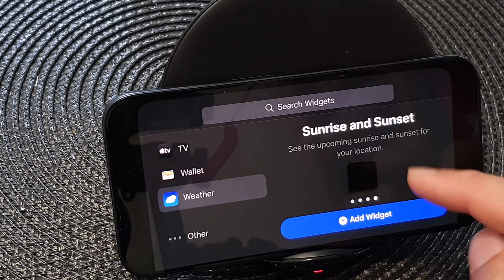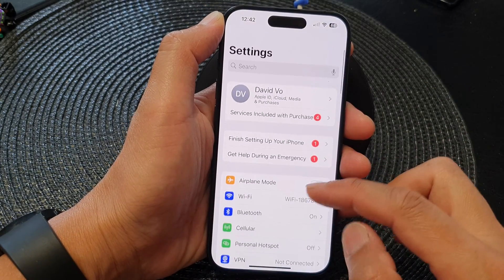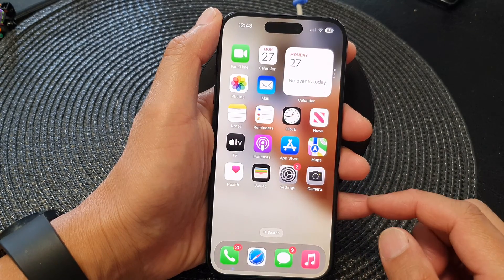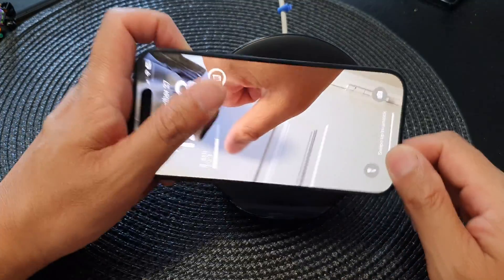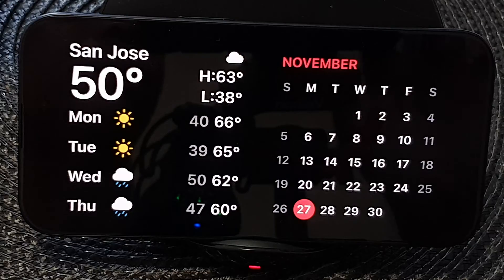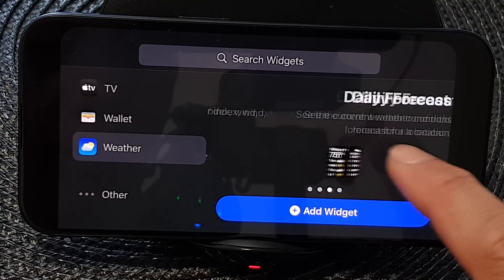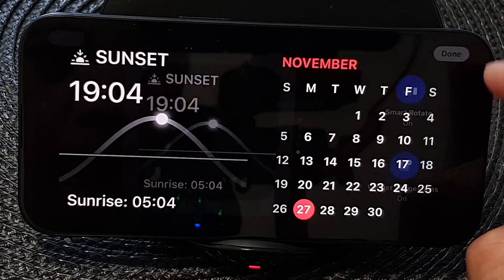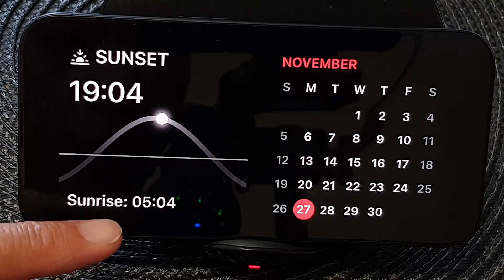iPhone 15/15 Pro Max: How to Add The Sunrise and Sunset Weather Widget to Standby Lock Screen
The Standby Screen in iOS 17 offers the ability to stay updated on important information at a glance, even when your iPhone is charging. You can add widgets to your Standby Screen to display various details, including weather updates. In this video, we'll show you how to add the Sunrise and Sunset Weather Widget to your Standby Lock Screen on your iPhone 15, iPhone 15 Pro, iPhone 15 Pro Max, or iPhone 15 Plus running iOS 17.